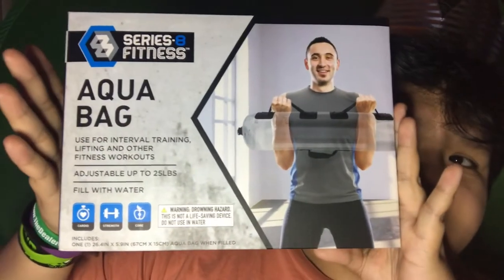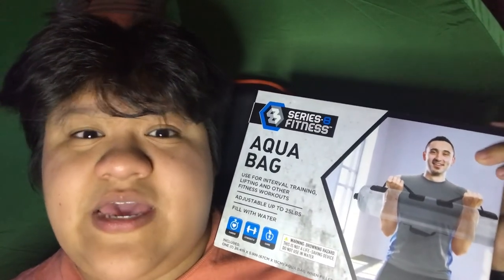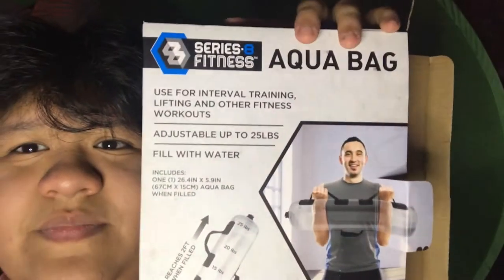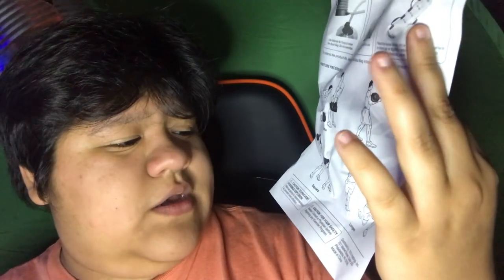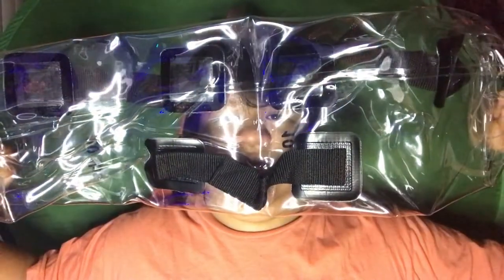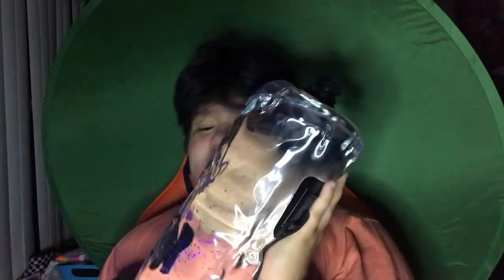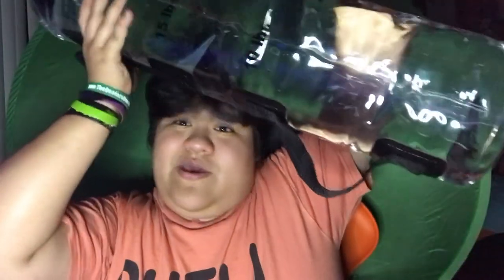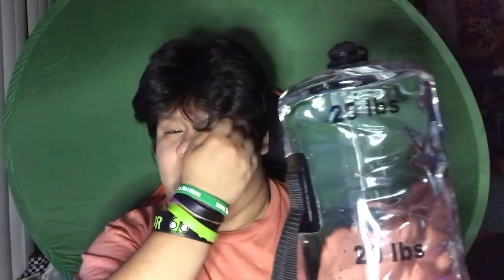HOW TO WORKOUT FROM HOME! Budget friendly+ AFFORDABLE/CONVENIENT Five below Aqua bag review/unboxing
HOW TO WORKOUT FROM HOME! Budget friendly + AFFORDABLE AND CONVENIENT Five below Aqua Bag review/unboxing

Sometimes getting up to go to the gym is a hassle or hard to get the hang of. Or for some of us with no transportation or on a budget can’t get to a gym or afford a membership. But of course some of us this year want to get into fitness and I think this product would be great for beginners or those hoping to fill in their gym gaps with an at home workout! Today we check out the five below Aqua Bag!

Threads